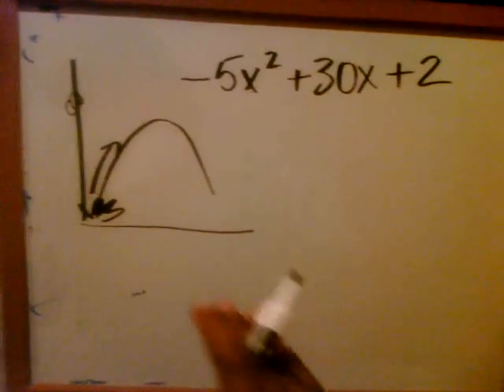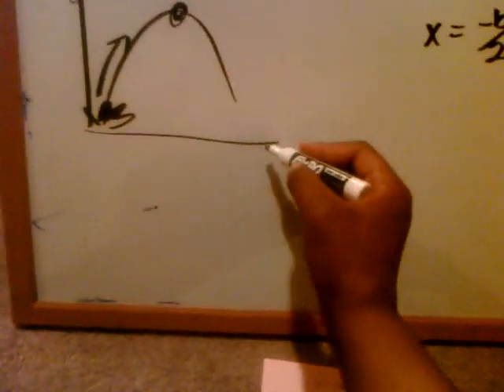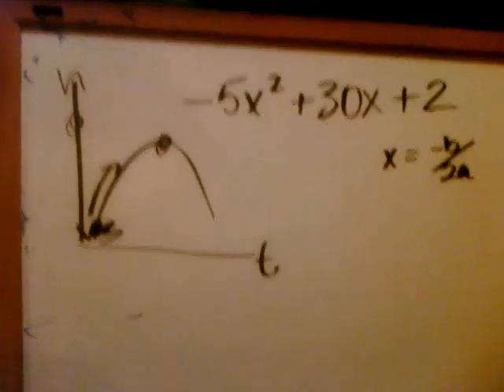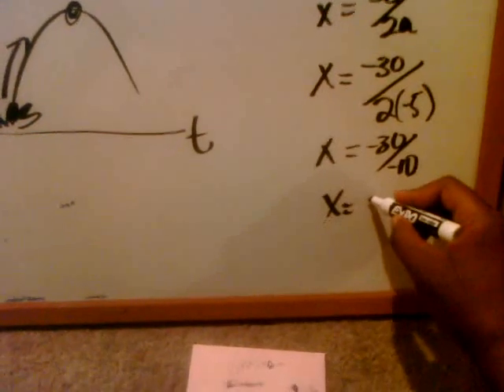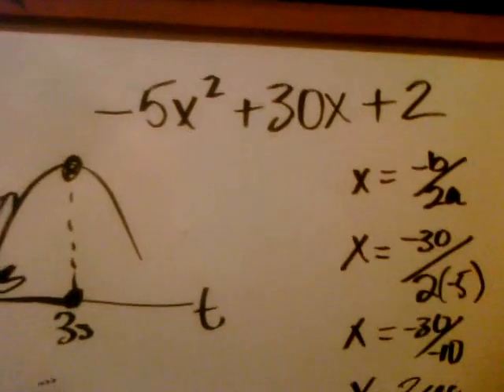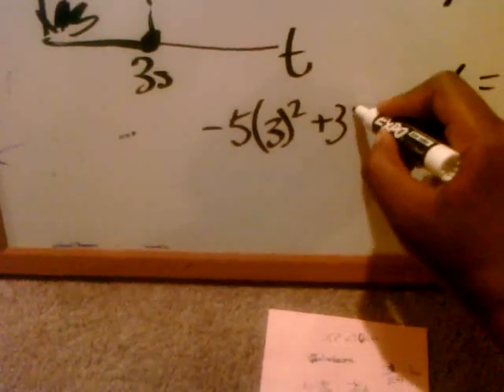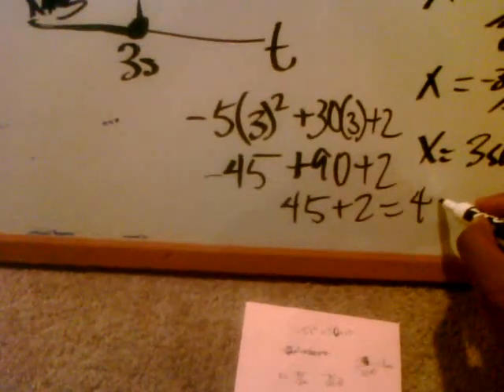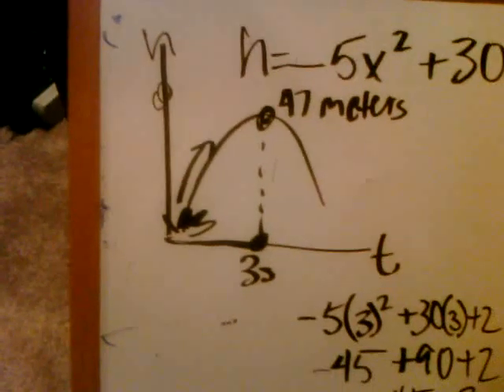Maximum height with projectile motion